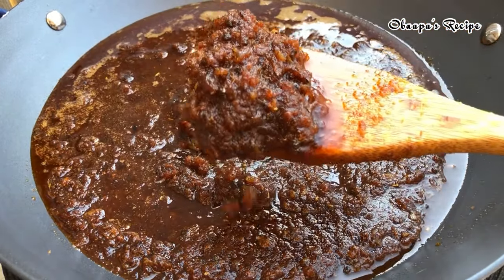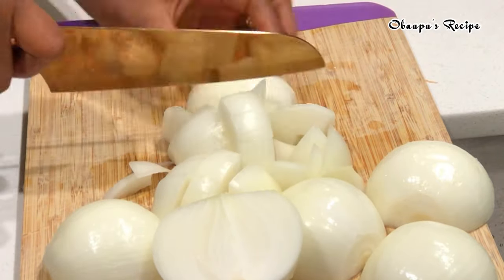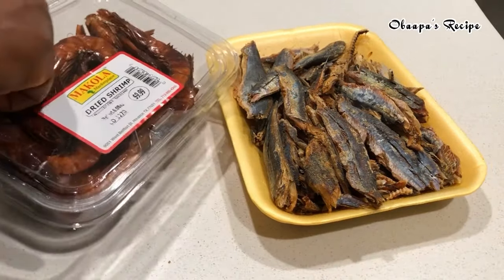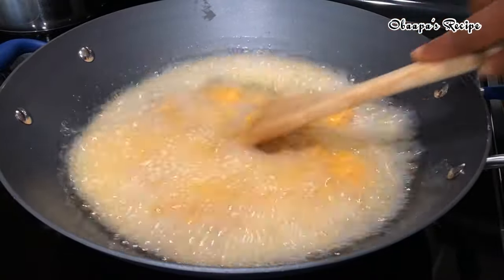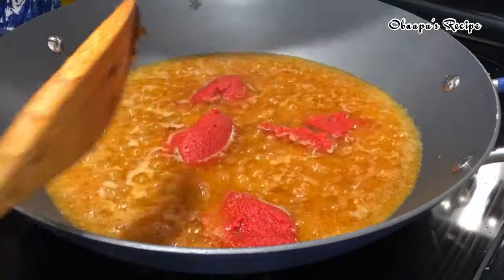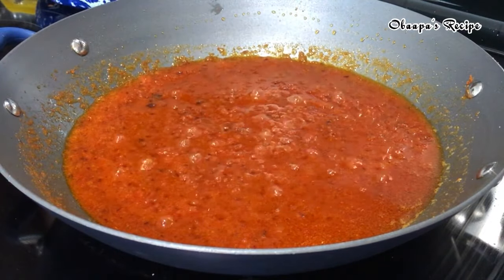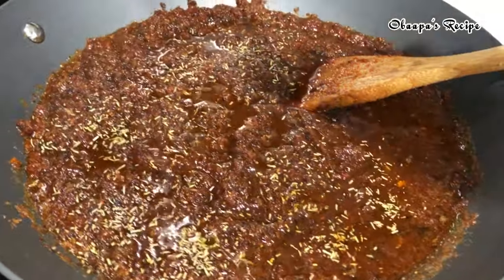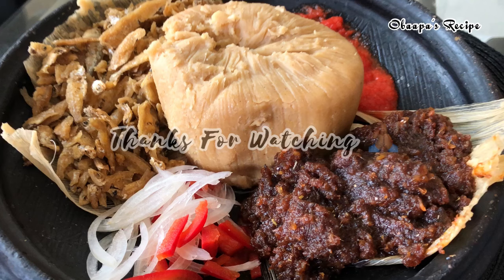How To Make Authentic Ghana Shito. Easiest Method With Less Time Also Stays Fresh Longer!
Let's make Ghana Shito (Spicy Black Chili Sauce) This is the easiest method everyone would love because it less time spending in the kitchen!